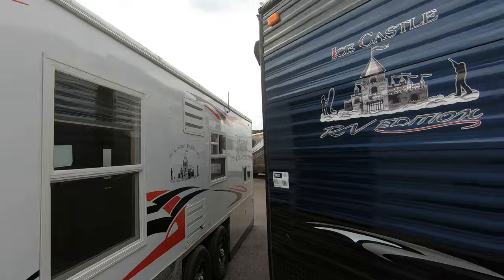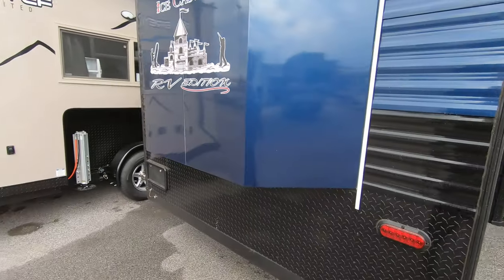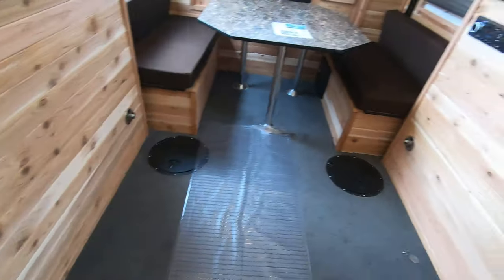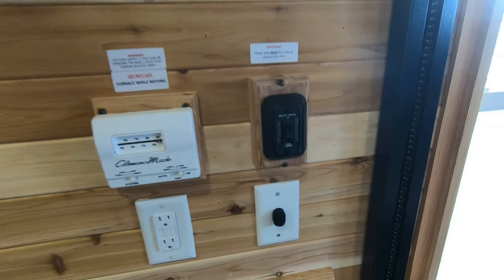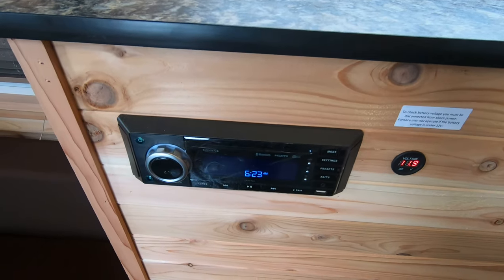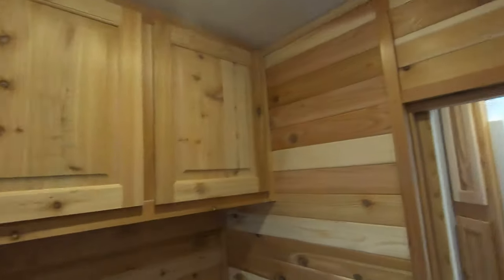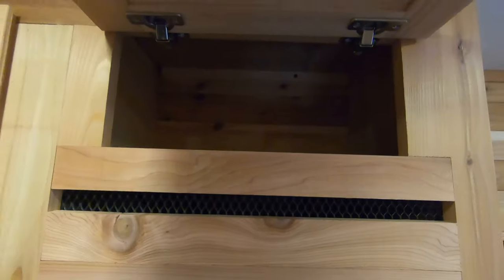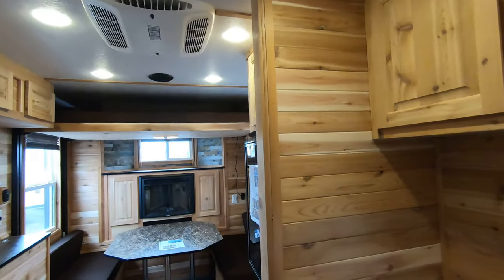2020 Ice Castle 17' RV Hybrid Fish House